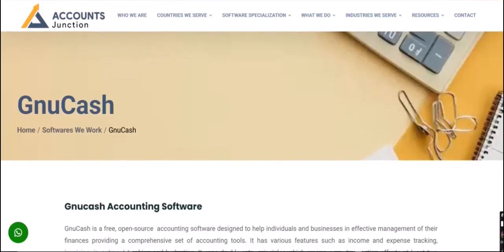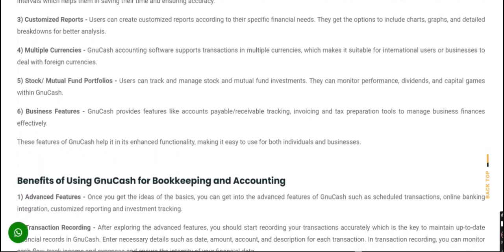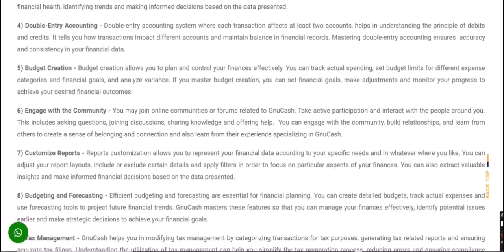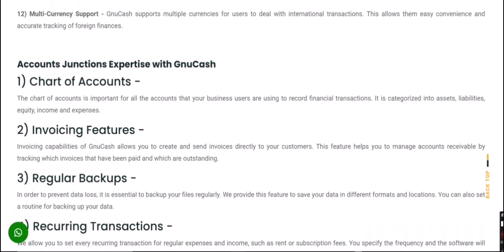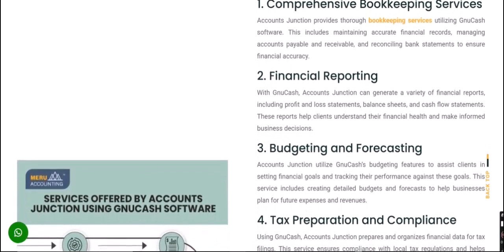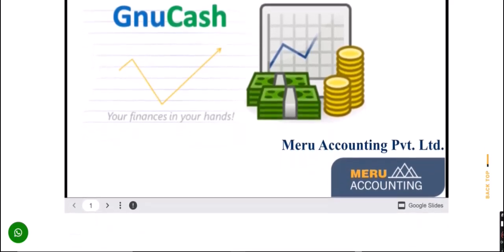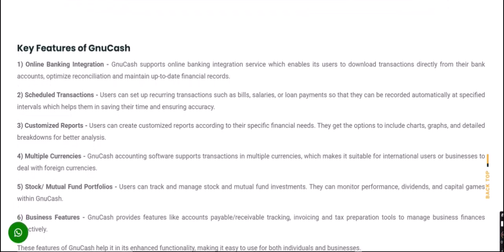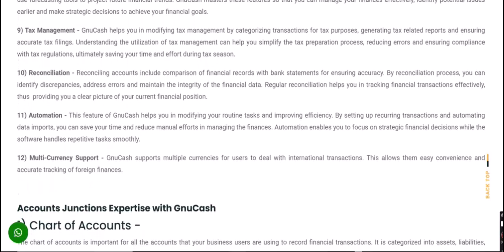How do I add an account to Gnucash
In this video, you will learn about How do I add an account to Gnucash

9 YouTube Channel Ideas to Help You Choose Your Own

✅IGNORE THIS
Related Search: